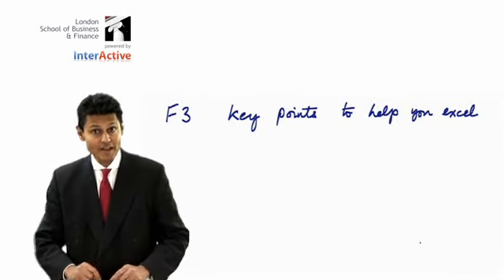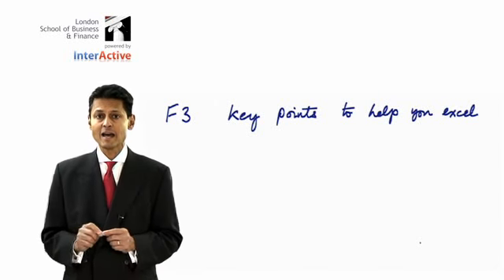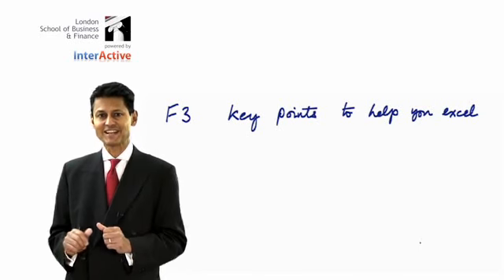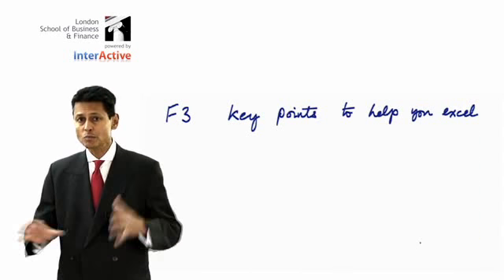LSBF ACCA F3: Financial Accounting; Key Facts regarding Depreciation & Disposal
Francis Braganza presents the Key Facts you need to know with regards to Depreciation & Disposals. Watch now for his handy tips.